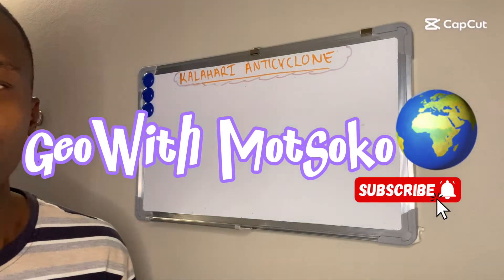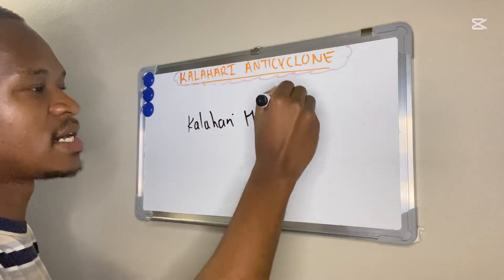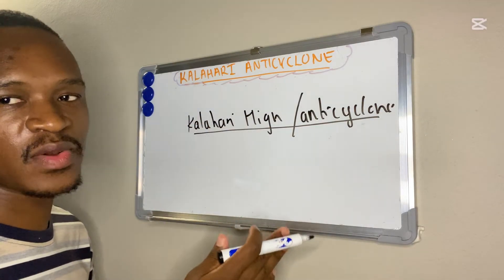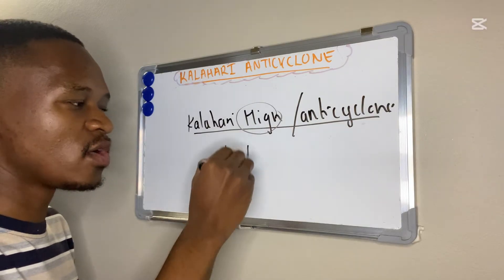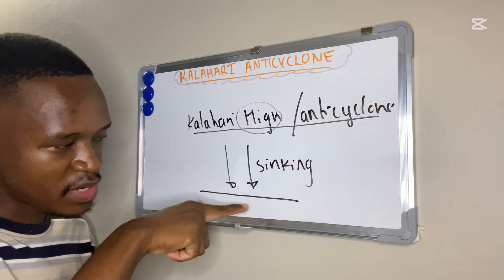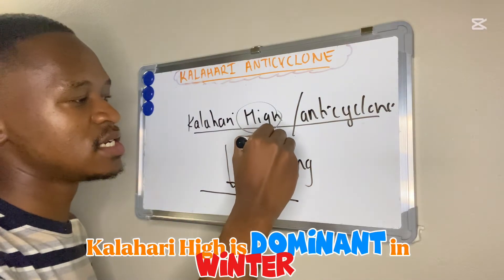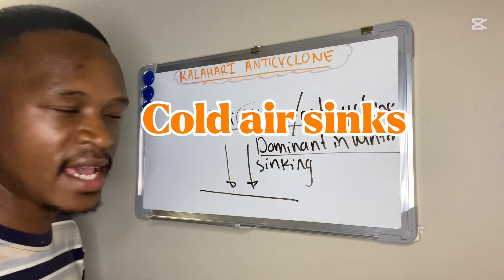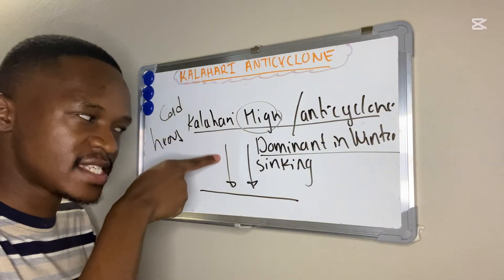Kalahari Anticyclone | Inversion Layer | Geography Grade 12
In this video, we explore the Kalahari Anticyclone and its impact on Africa’s weather patterns, with a special focus on the inversion layer and how it affects rainfall and air movement. This topic is part of the Grade 12 Geography curriculum, specifically under climatology.

You will learn:
 • What the Kalahari Anticyclone is
 • How it contributes to dry conditions over southern Africa
 • The formation and effect of the inversion layer
 • The role of subsidence and stable air in preventing convection and rainfall

Perfect for Grade 12 learners preparing for exams, this lesson breaks down key concepts with easy-to-follow explanations.